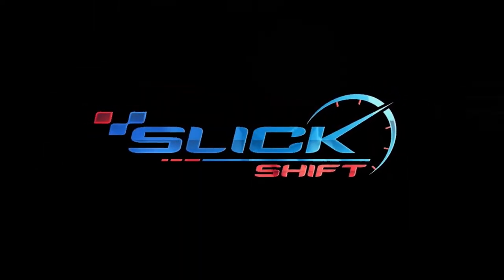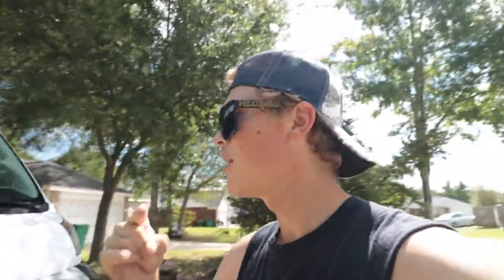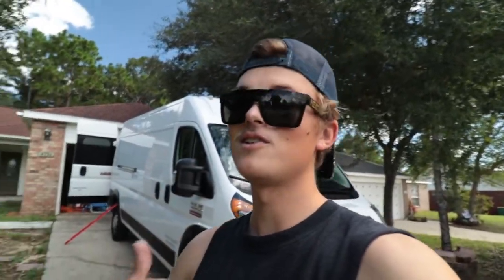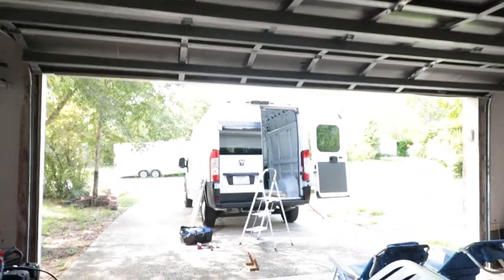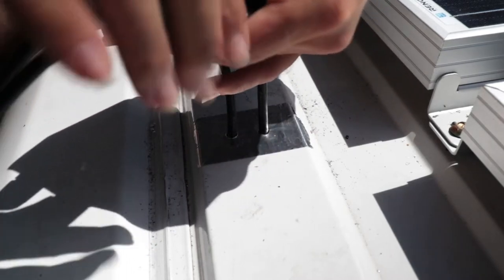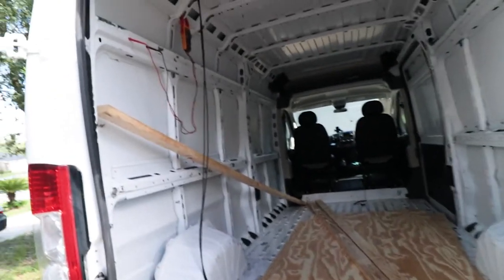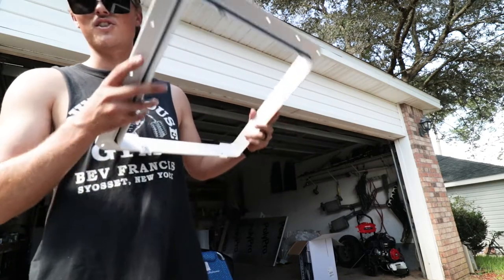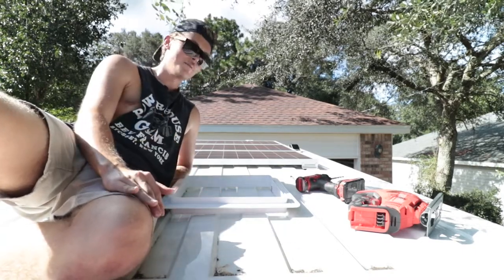Five Week Complete Van Life Build | How to Build a Camper Van | Travel Van Step by Step | Van Series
How to Build a Camper Van

🔴Van Build Series - New Van Build Videos Weekly

🔲I wanted to share with the community how I built my travel van so hopefully someone can learn from my camper van build.

🔲Building a van was time consuming but I was able to finish my van build in 5 weeks! I was in a rush to finish the travel van because I was getting out of the military and ending the lease agreement on my house.

🔲The travel van build was an absolute blast and I had a ton of fun customizing it and having all of the creative freedom I wanted with a new ram promaster 2500.

🔲Our Van Life journeys have ended and we are currently living in Houston Texas! If you want to see our journeys in our travel van you can find us over at my wife's channel! - @HannahMcConnell